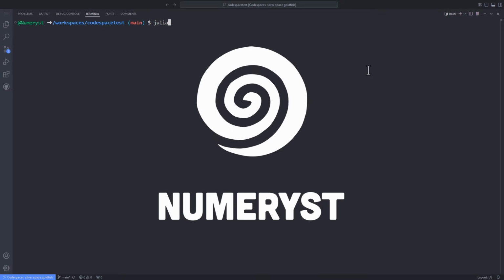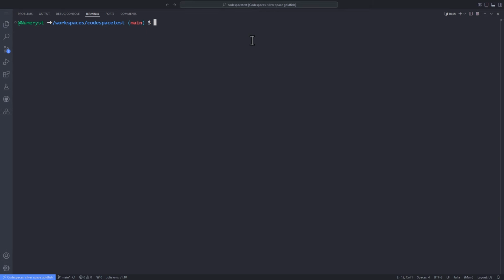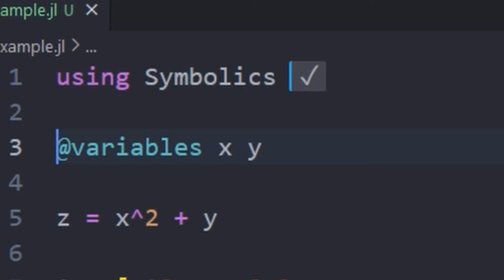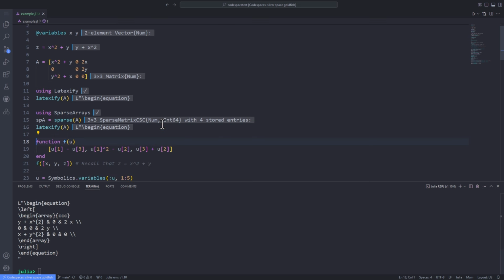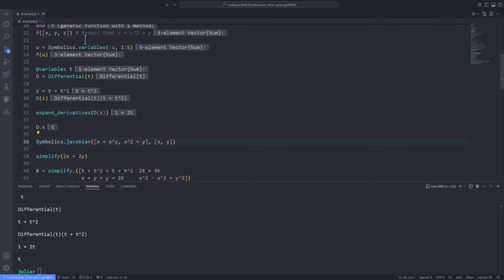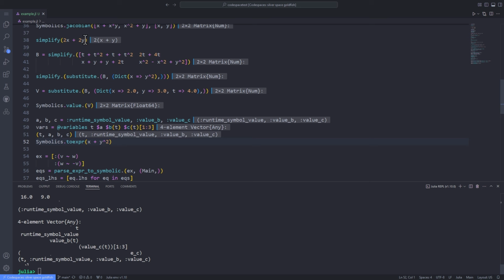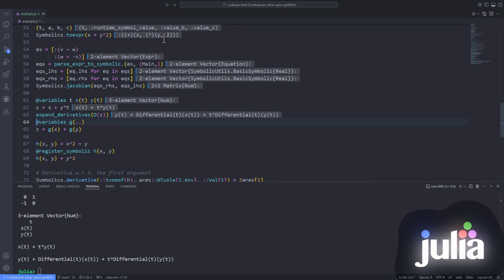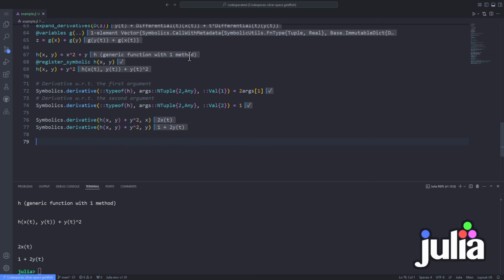Julia Symbolics is better than Python Sympy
Discover why Julia's Symbolics.jl package is taking symbolic computation to the next level! In this video, we dive deep into how Symbolics.jl efficiently handles symbolic math, differential equations, and large-scale symbolic expressions—without compromising speed. Whether you're an engineer, data scientist, or student, learn why Symbolics.jl is a game-changer for mathematical modeling and computational workflows.

🔍 What You'll Learn:
What is Symbolics.jl?
Key features of Julia Symbolics vs traditional symbolic systems